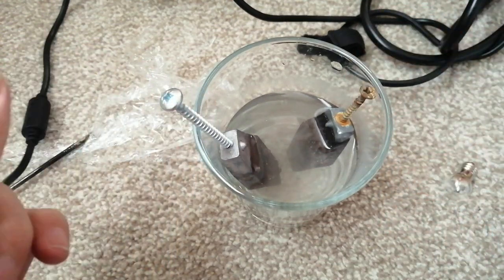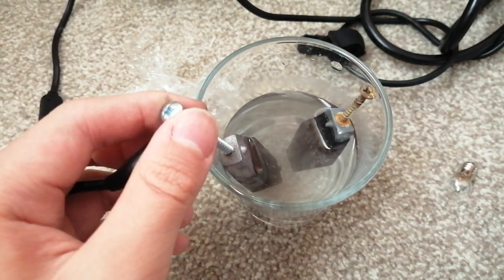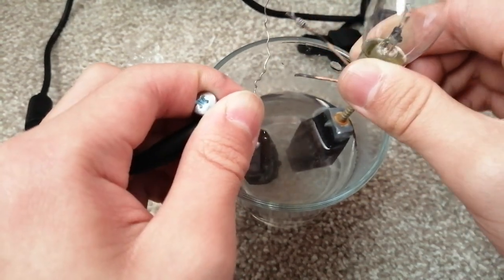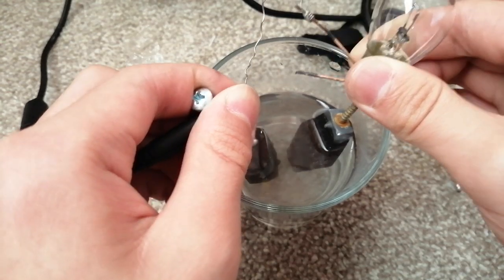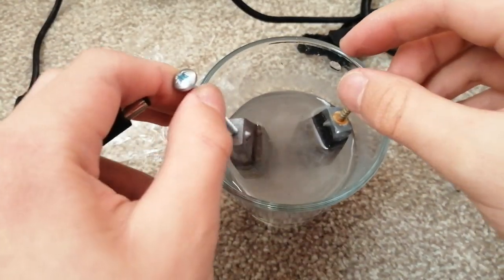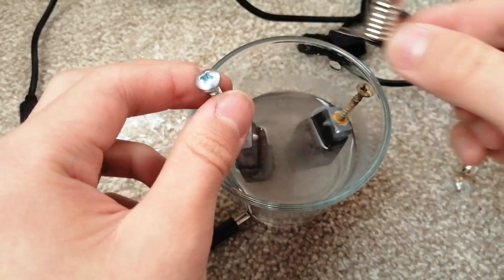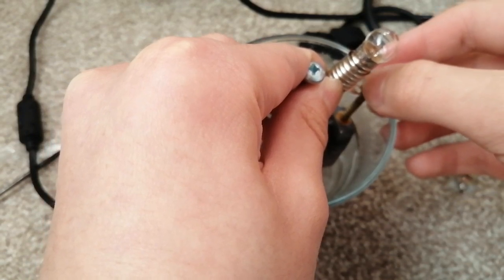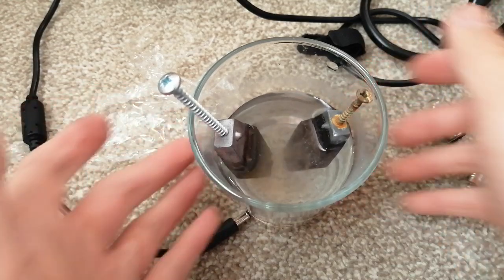How to make Lead salt battery (magnesium sulphate based)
Take your own risk! Lead is not RoHS!